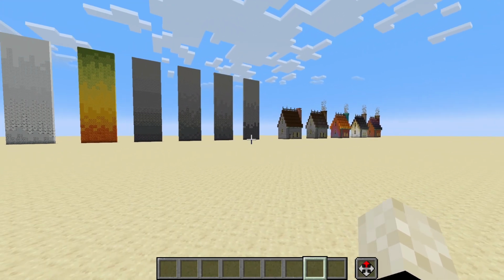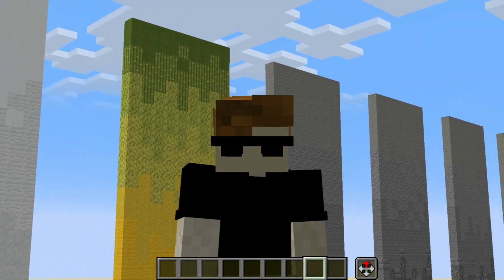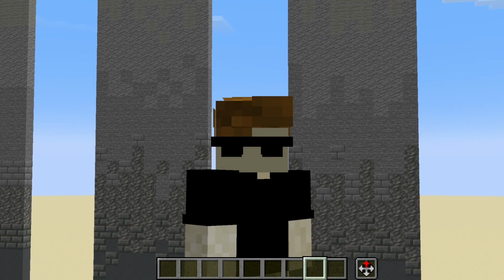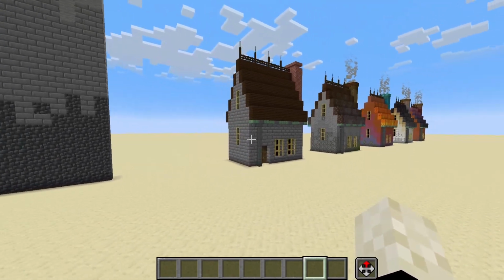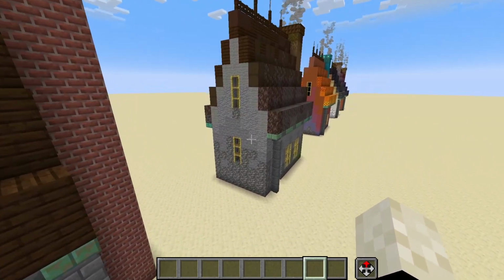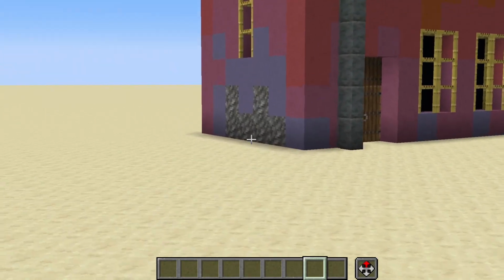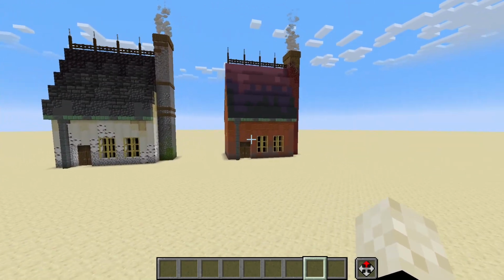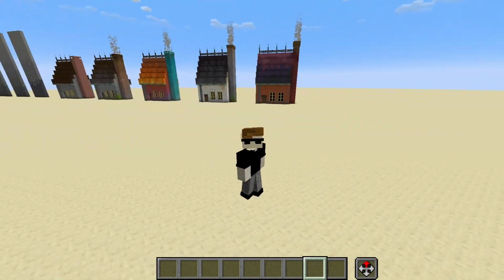The Best Trick To Build Like a PRO in Minecraft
In todays video I show you how you can improve your minecraft gradients.